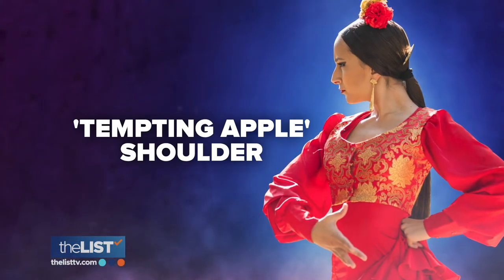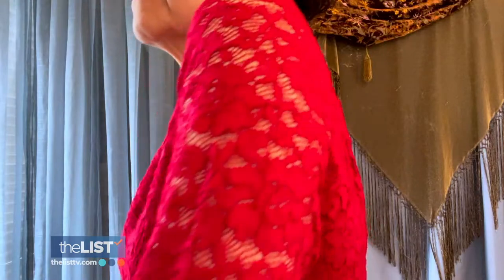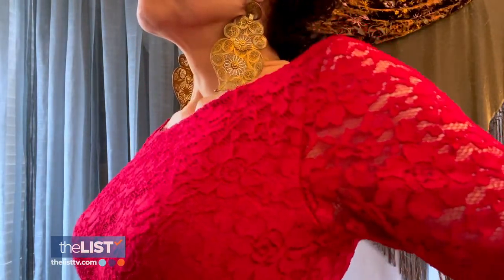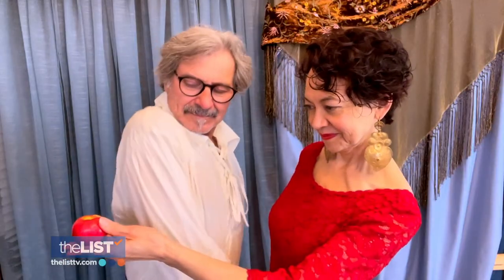Impress Your Date with Flamenco Moves : Flamenco 101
Instead of buying the ol' standby of candy or roses, why don't you surprise your mate with some new dance moves? We're learning how to shake it -- flamenco style. Coco Cabrel, the Flamenco Dancing MD, is here to teach us all some smooth moves that are guaranteed to impress.